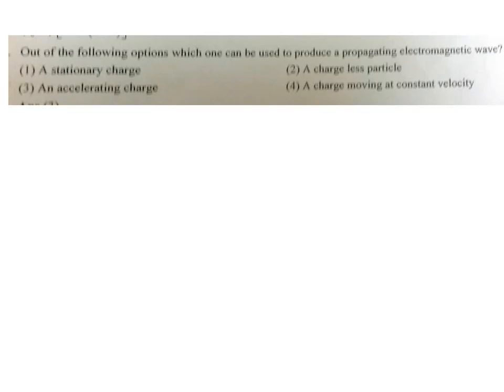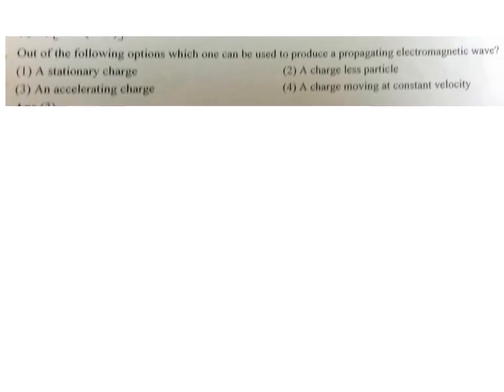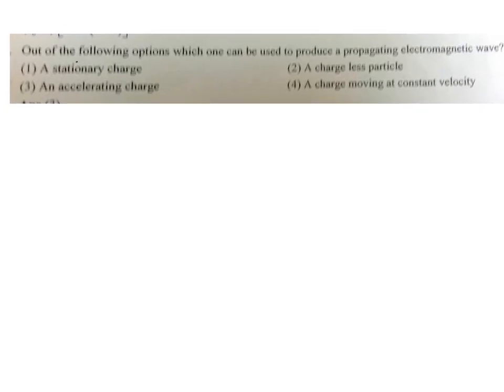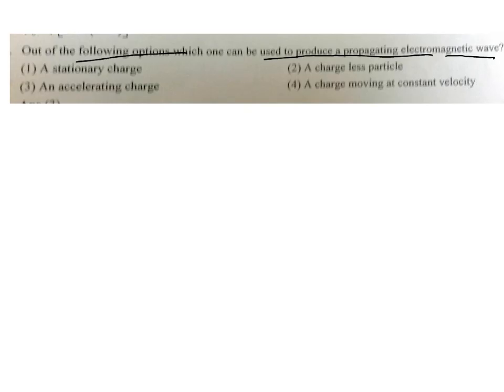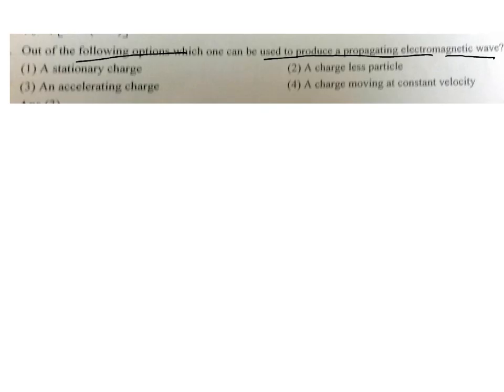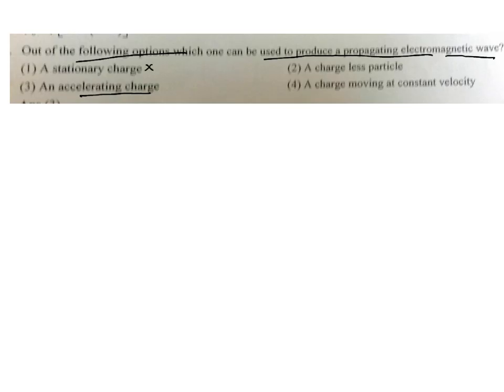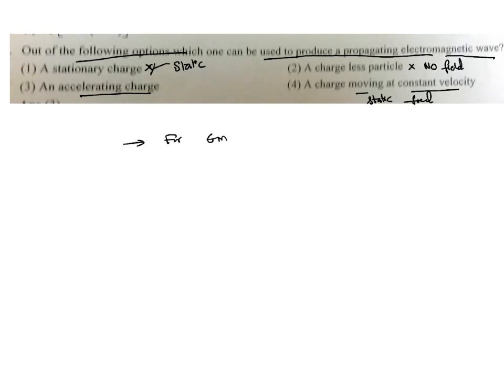NEET PHYSICS VIDEO SOLUTIONS EM WAVES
This question in NEET ONE is from electro magnetic waves.